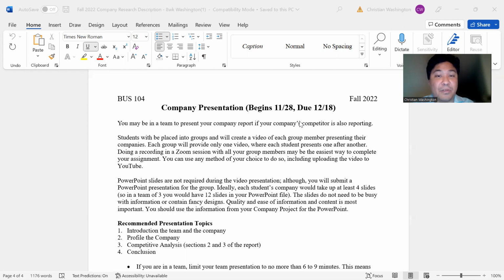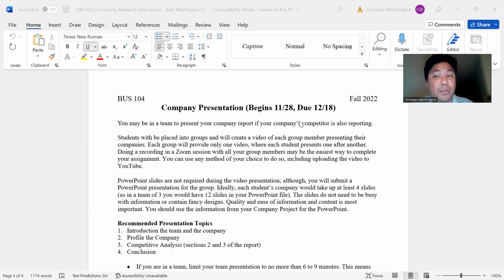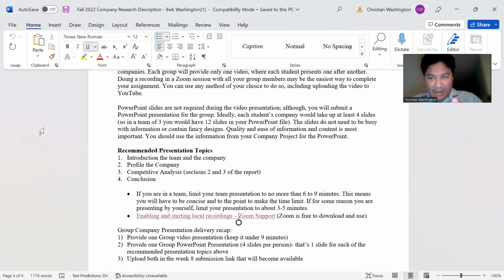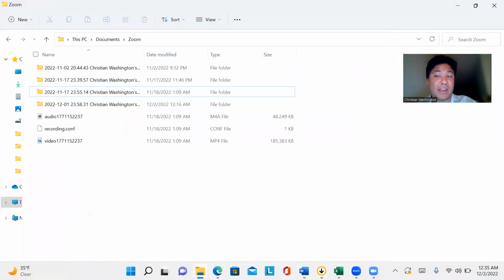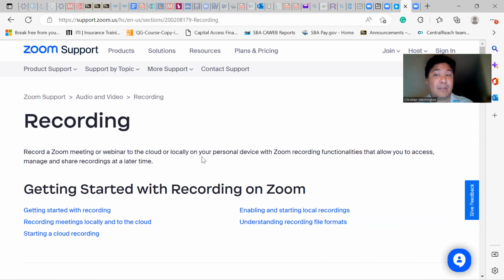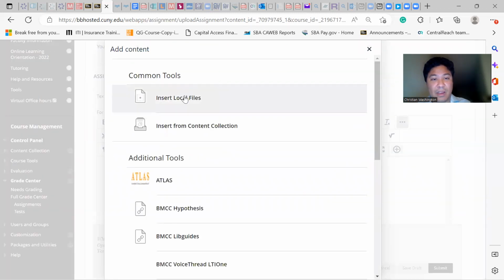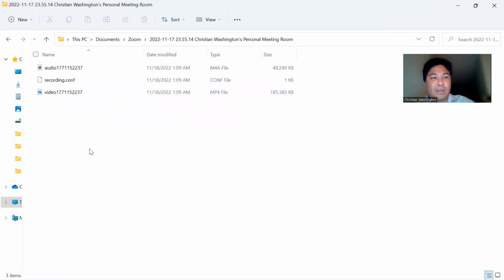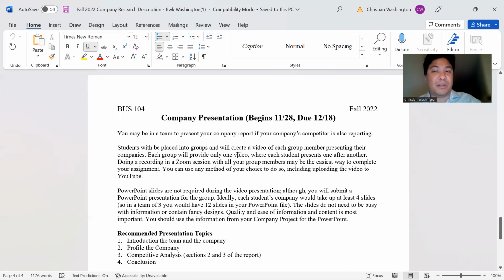BUS 104 Company Presentation Instructions